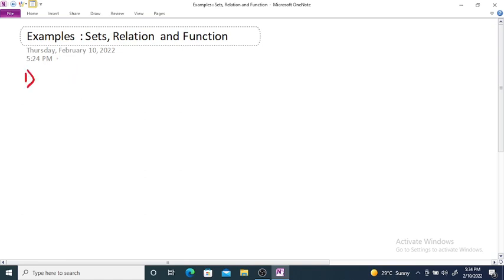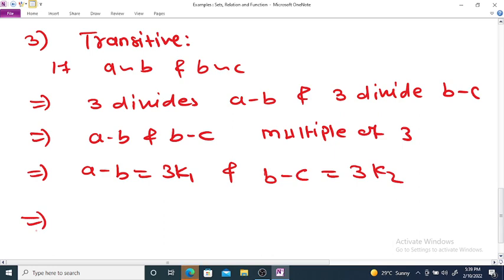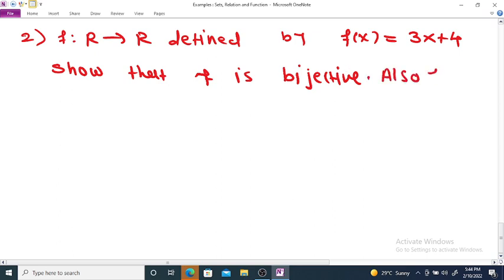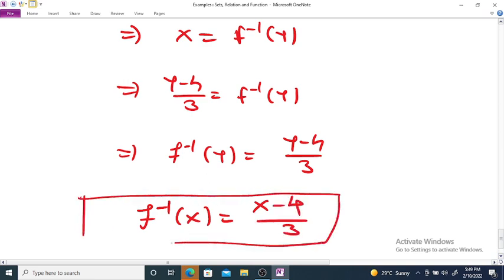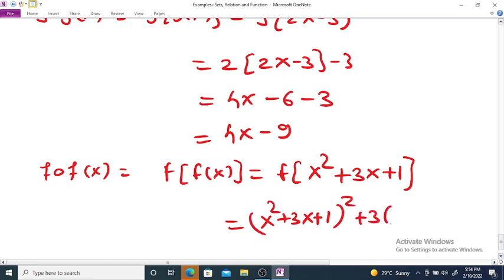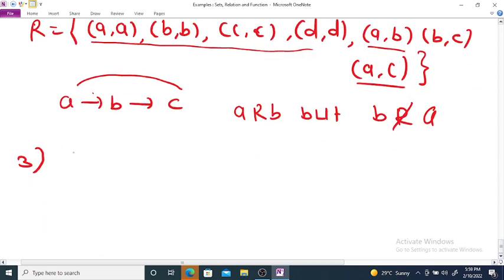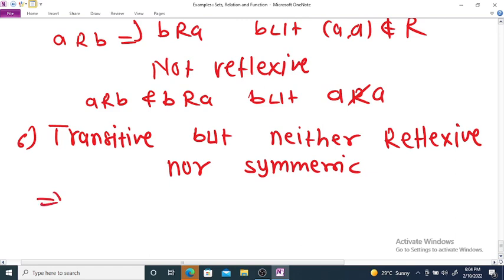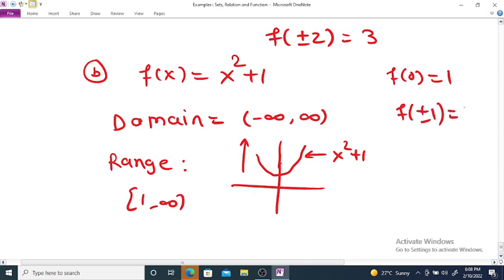Examples: Sets, Relation and Function